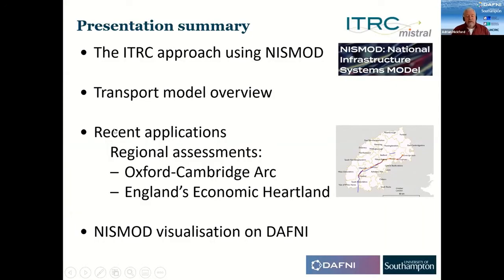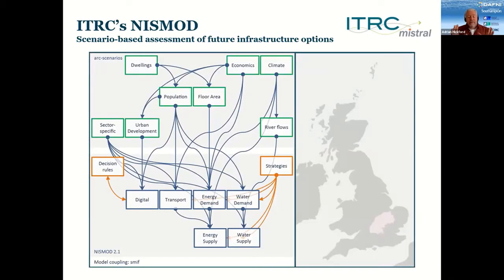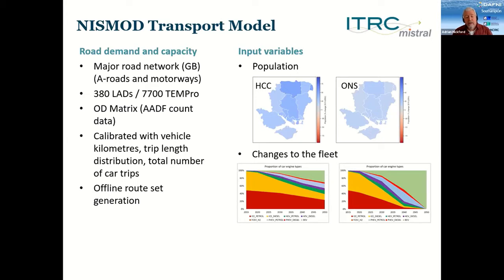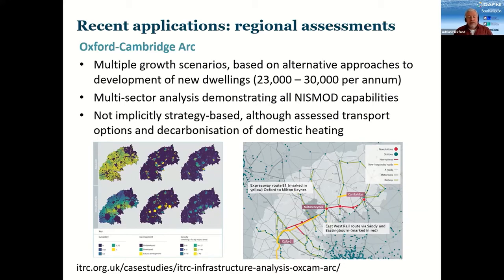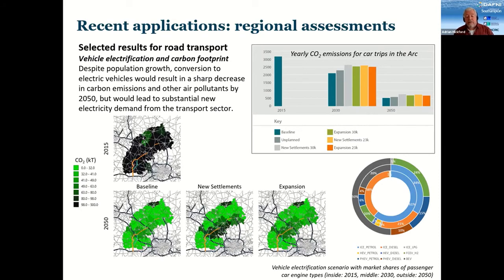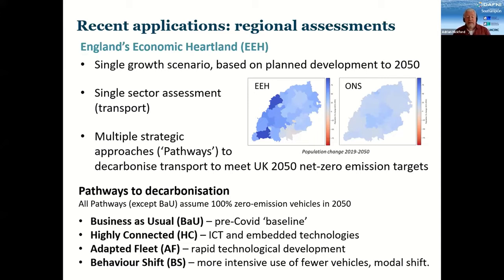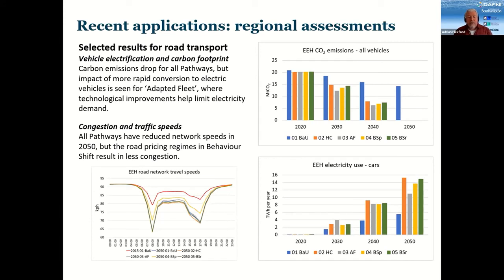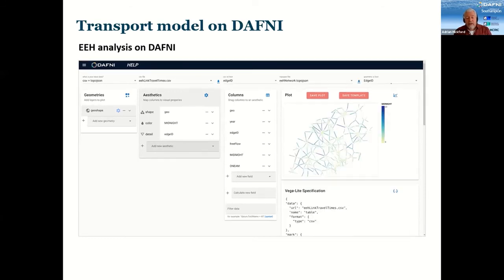Adrian Hickford, University of Southampton, NISMOD transport model, 24.03.2021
Adrian Hickford from the University of Southampton, talks about the NISMOD transport model during DAFNI Roadshow Transport Research Focus 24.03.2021